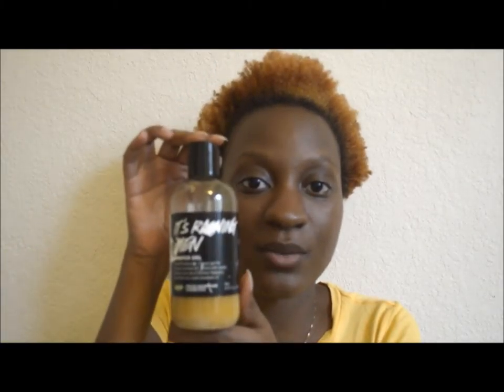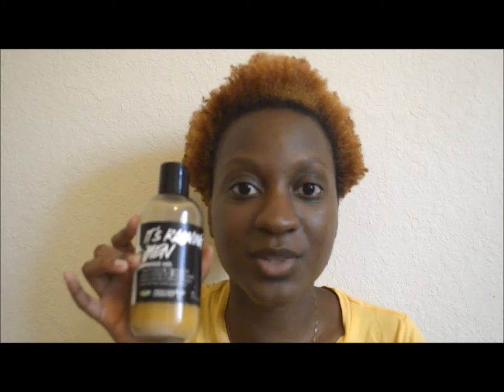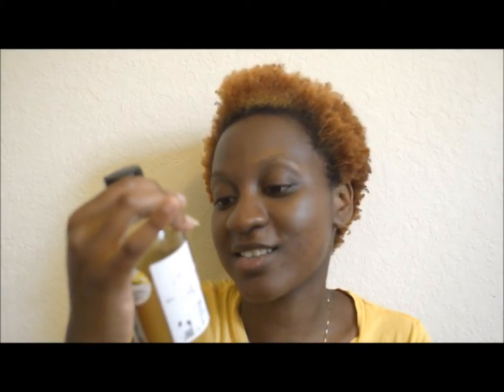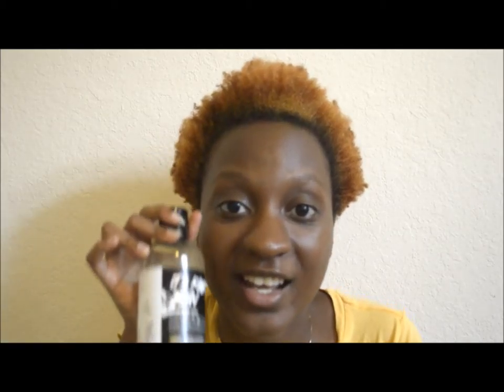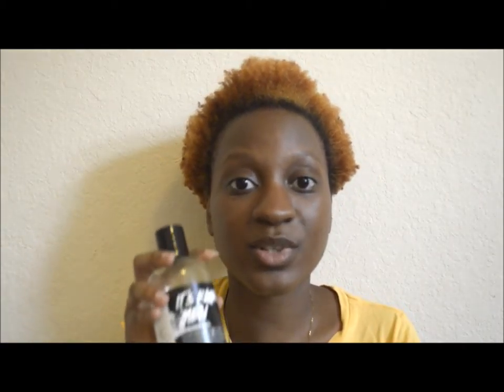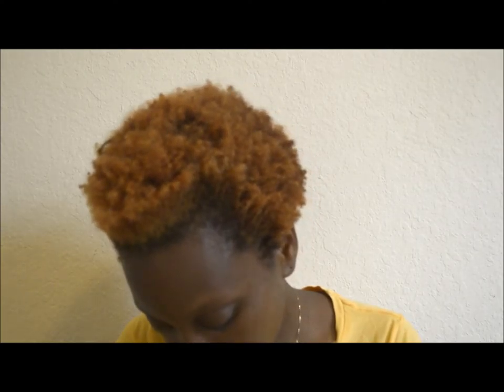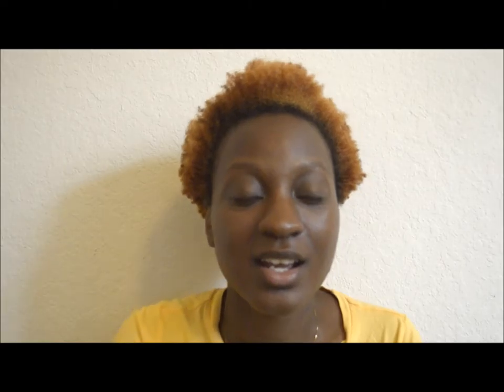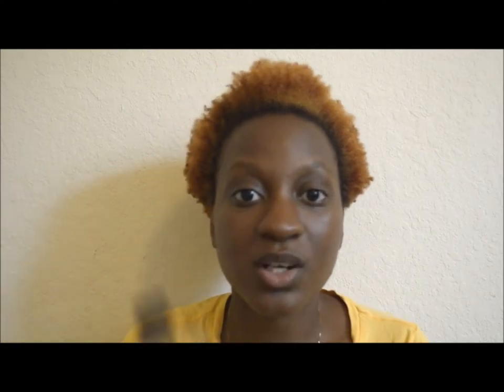Review | LUSH It's Raining Men Shower Gel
Here's a review on the It's Raining Men shower gel from LUSH! IT can be found at LUSH stores and online for the following sizes and prices:

3.3 oz: $9.95
8.4 oz: $19.95
16.9 oz: $30.95